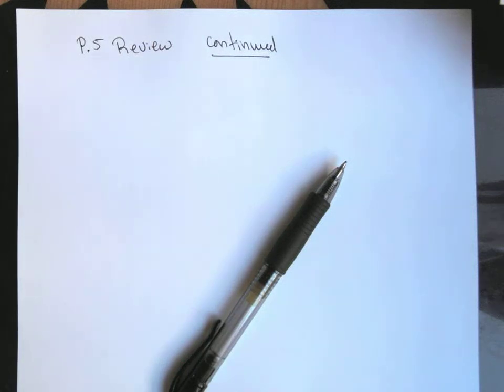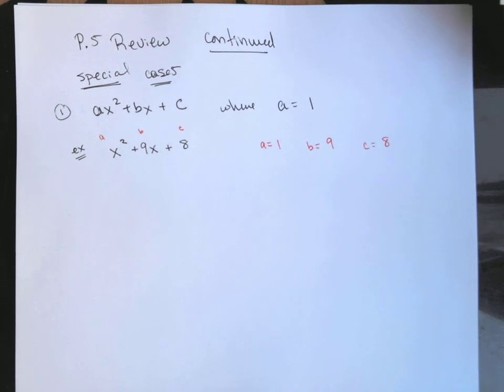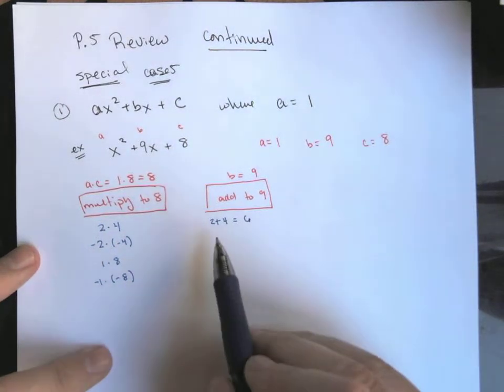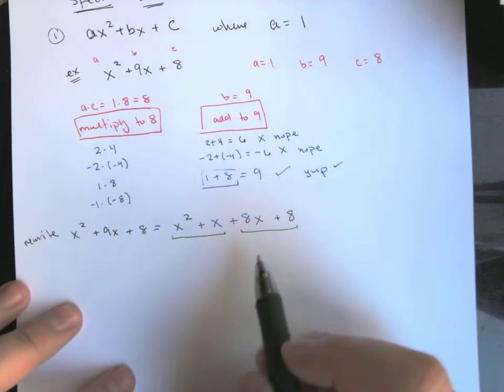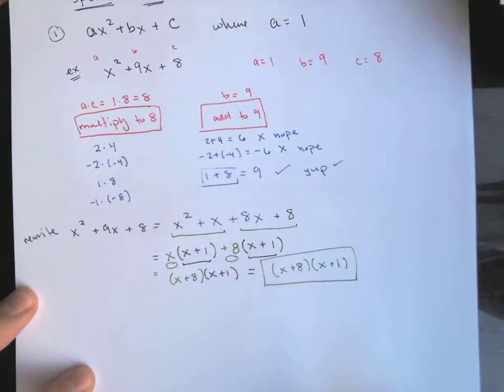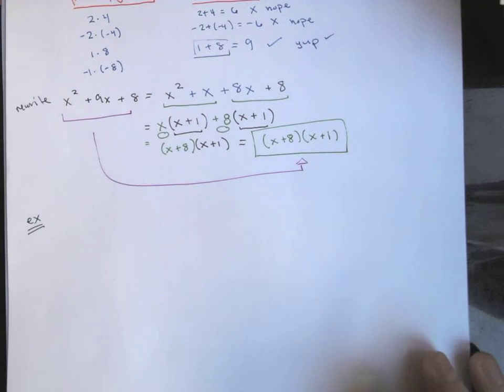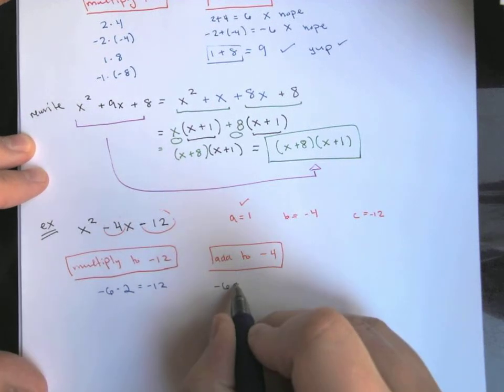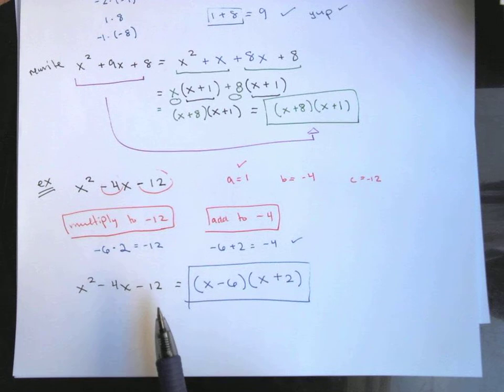MA 120 Sec P.5 Factoring Quadratic Polynomial Where a = 1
MA 120 Sec P.5 Video # 4